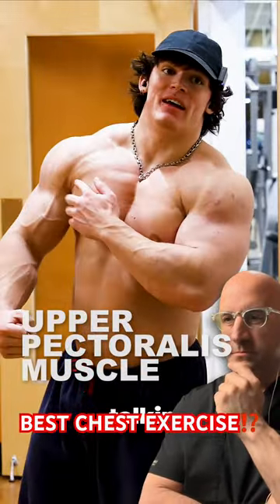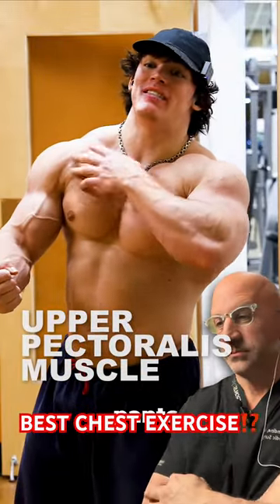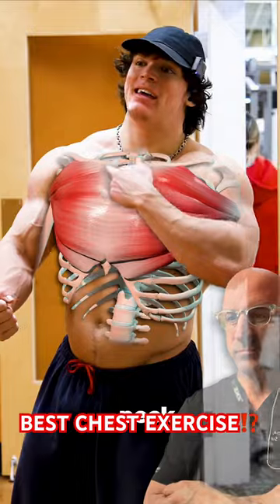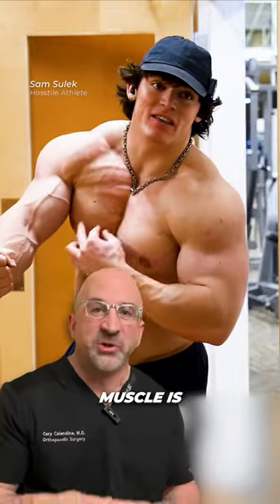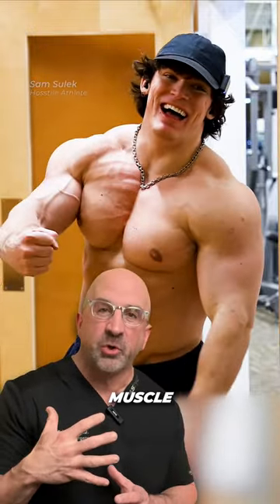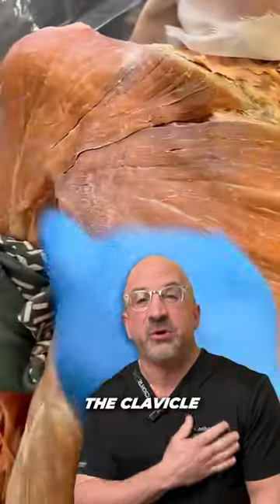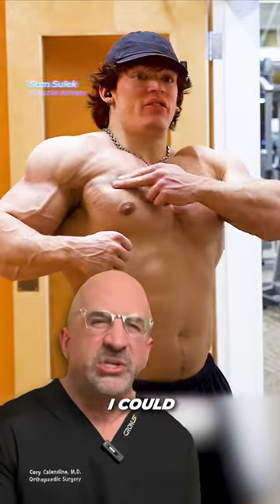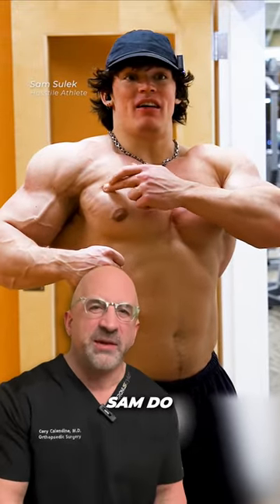Upper Pec Chest Muscle Anatomy 💪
Pectoralis major is the superior most and largest muscle of the chest. PectoralisMajor is a thick, fan-shaped muscle that lies underneath the breast tissue and forms the anterior wall of the axilla (armpit).
Chest Muscle Human Anatomy: There are five muscles of the chest. From superficial to deep, these are the external intercostal, internal intercostal, innermost intercostal, subcostal (posteriorly), and transverse thoracic (anteriorly). These muscles change the volume of the thoracic cavity for respirtion to occur. They elevate or depress the ribs, increasing the thoracic volume and vital (breathing) capacity.

Superficial muscles to the thoracic wall function in the movement of the shoulder girdle, thoracic wall, and spine. These muscles include the pectoralis major and minor, serratus anterior, levatores costarum (elevators of the ribs), extensor muscles of the spine, and serratus posterior superior and inferior.

The diaphragm is an important muscle for respiratory function. The diaphragm forms the inferior border of the thoracic cavity separating the abdomen from the thorax. As the muscle contracts, it increases the volume of the thoracic cavity resulting in inspiration. Later in pregnancy, the developing baby can raise the volume of the abdominal cavity, thereby reducing vital capacity.